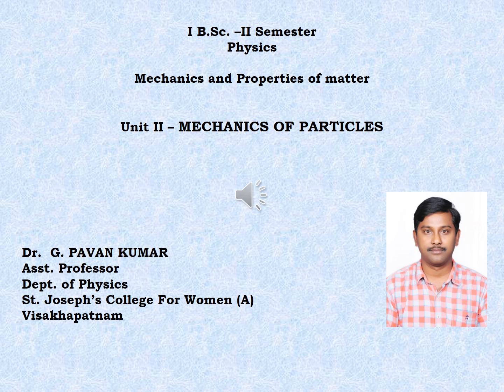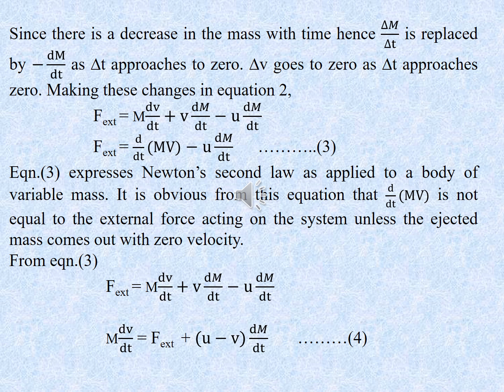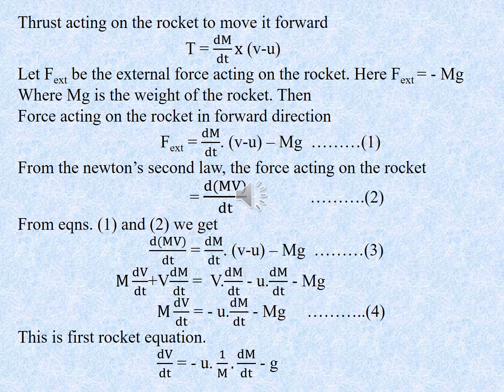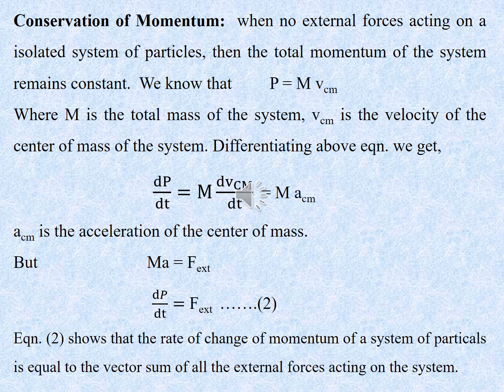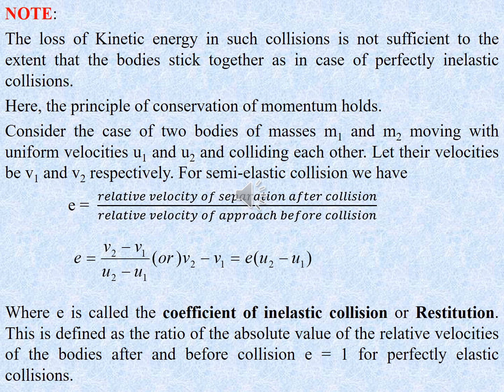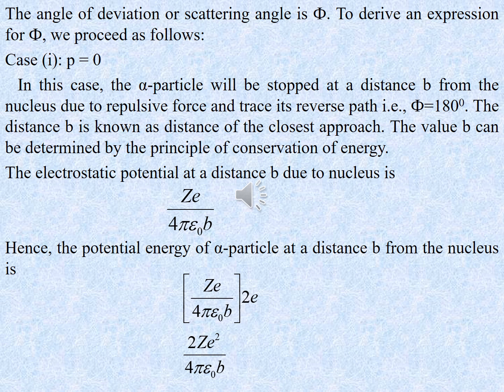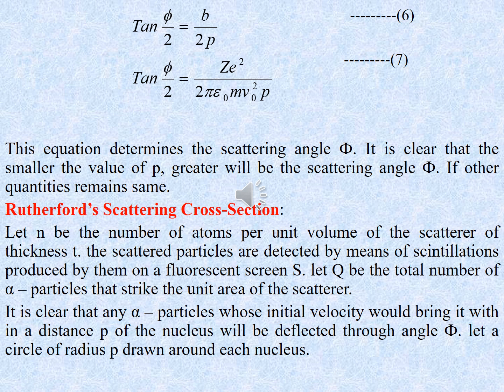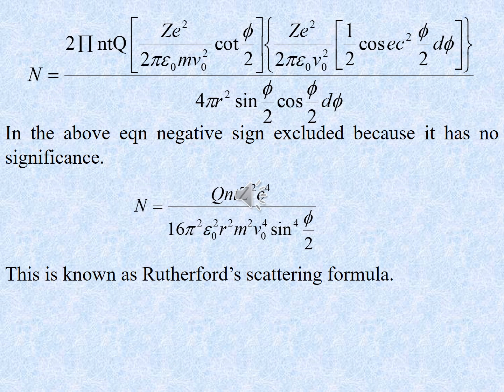Unit 2 Mechanics of Particles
In Classical Mechanics, the particles provides a framework for understanding the motion and behavior of objects, treating them as idealized point masses, and applying fundamental principles of physics to predict and explain their movement under various force scenarios.